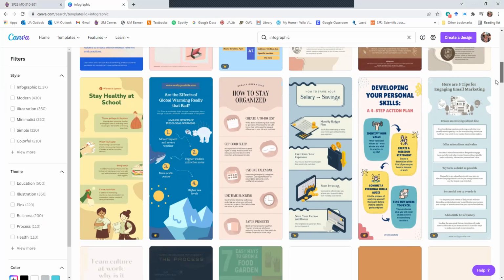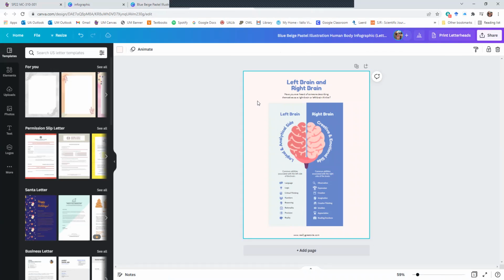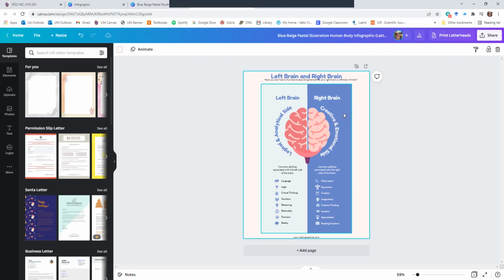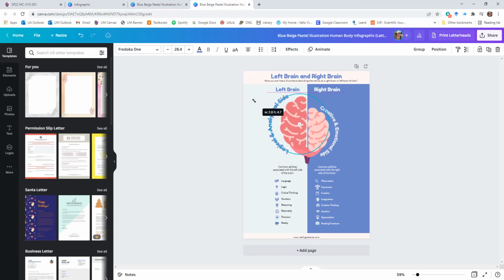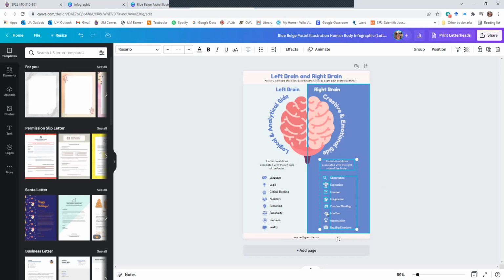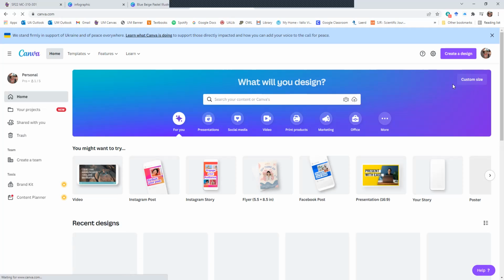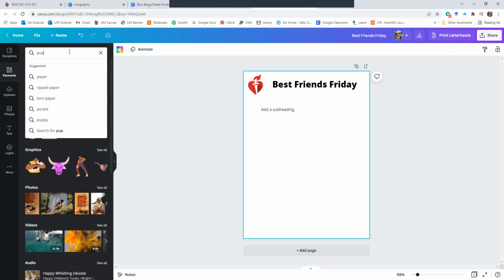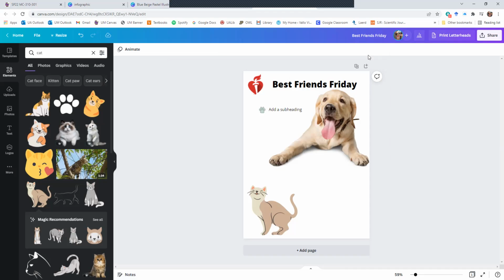MC 310 Week 14 PR Canva tutorial infographic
This video shows you the basics of creating and modifying an infographic template in Canva.